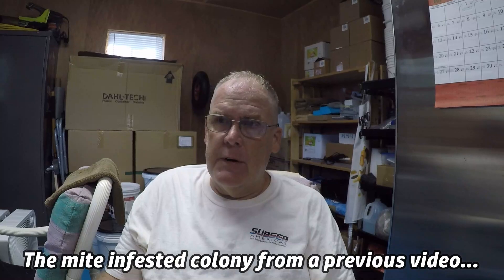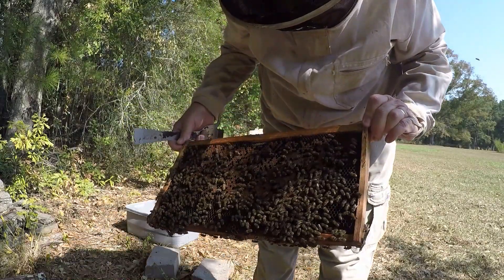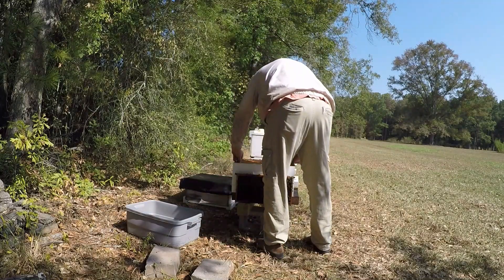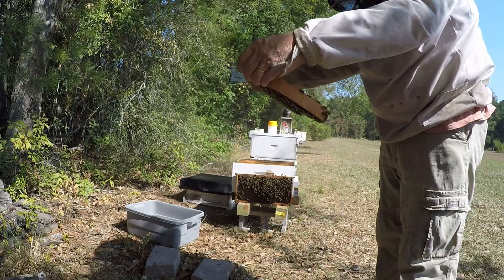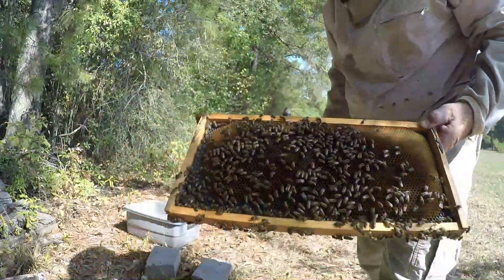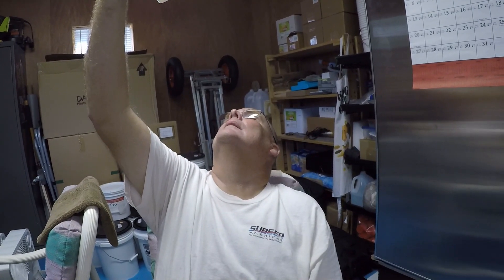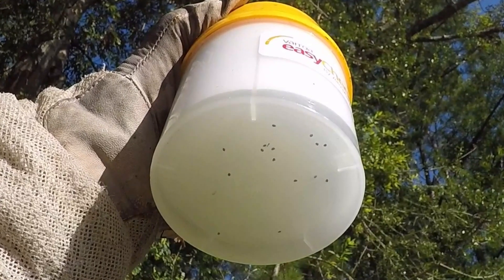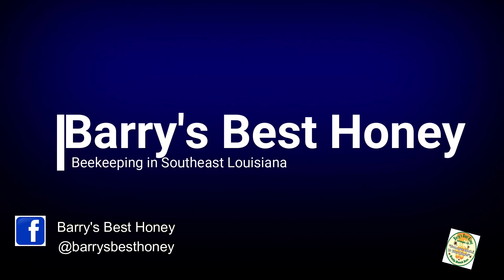Does Oxalic Acid Vapor Kill Varroa Mites??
I shot a little footage the other day while doing a follow-up on the Oxalic Acid Vaporization Varroa Treatment that I did over a three week time period. the question is, did it do anything substantial. Well come with me and we'll find out.